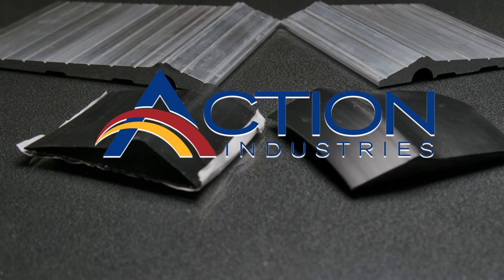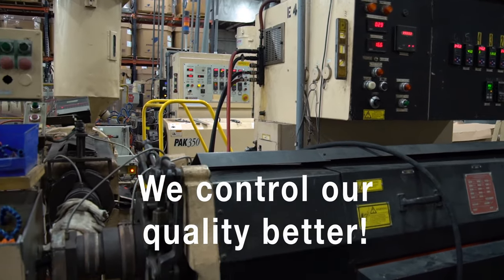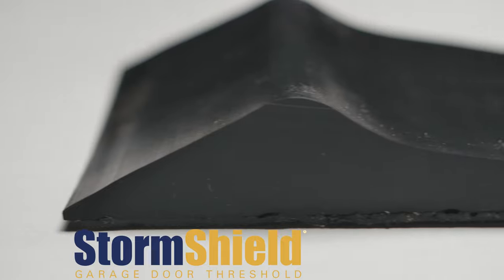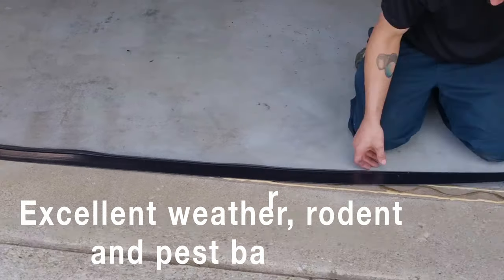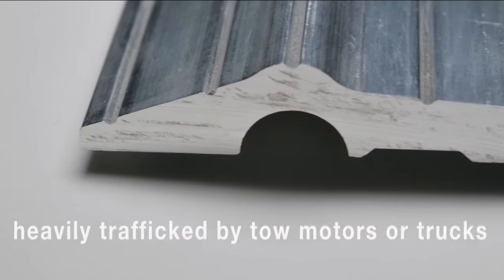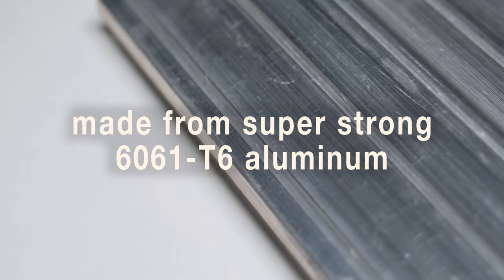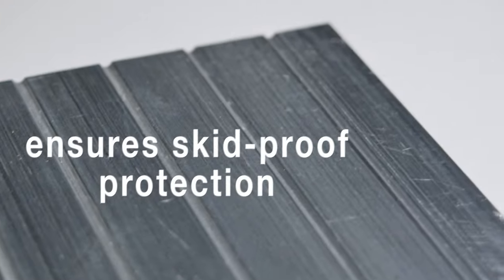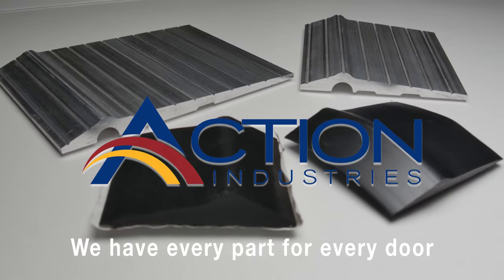Action Industries Thresholds Introduction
Action Industries offers our valued customer's the highest quality thresholds the industry has to offer. From our popular, easy to install and durable StormShield to the super strong aluminum Excalibur, you can't go wrong with either choice for your next installation job.